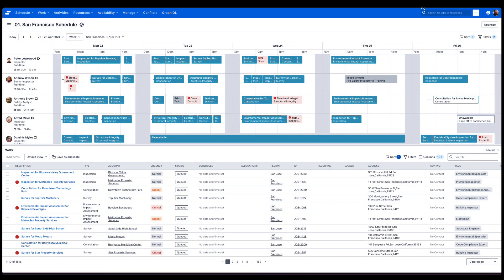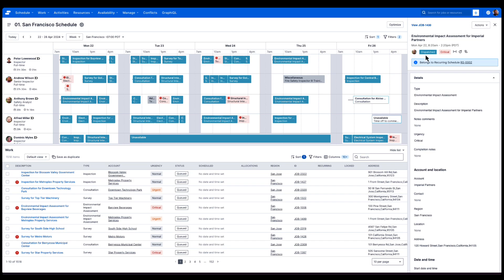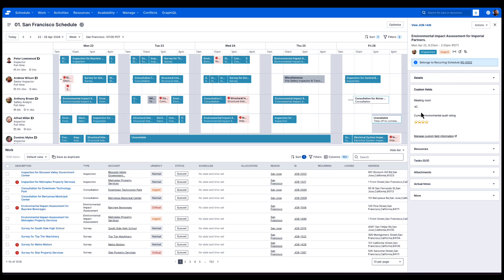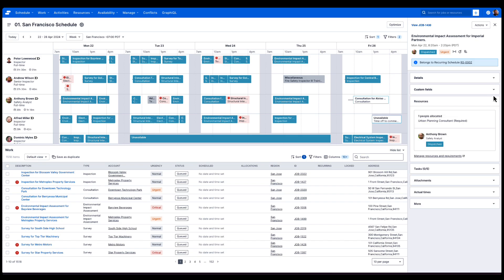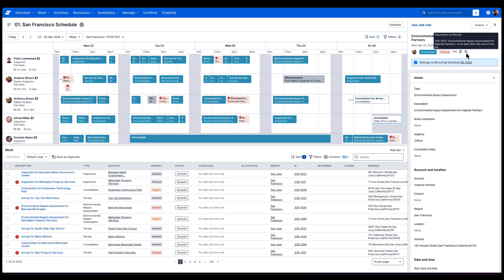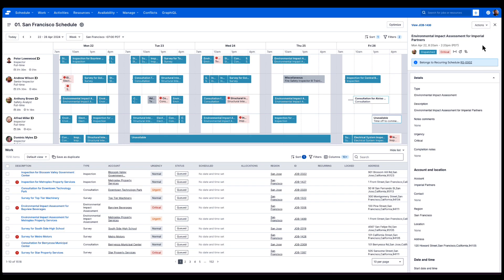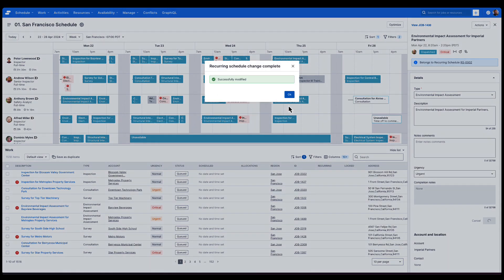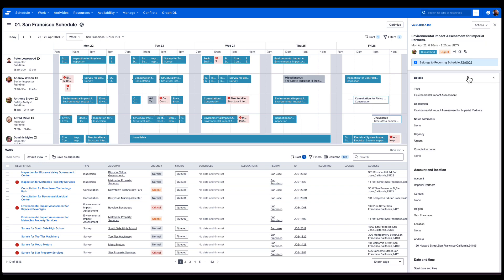What's New Ep 02 | New Scheduling Experience - Context Panels | Scott Gassmann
In this video, we showcase the exciting new features introduced in our May '24 product launch. Join us as we dive into the new context panels!